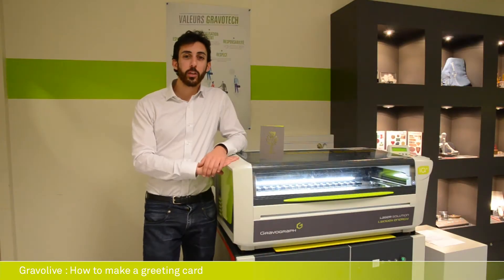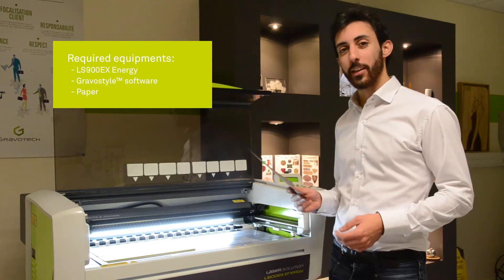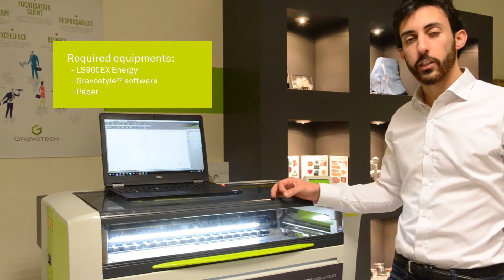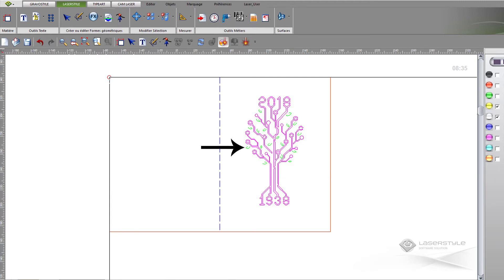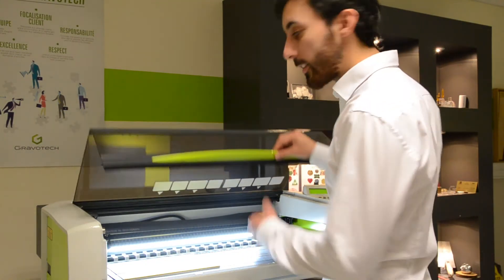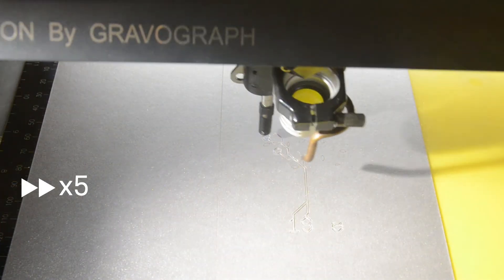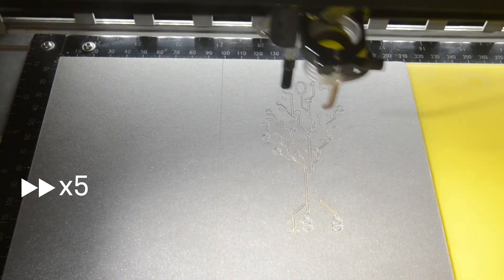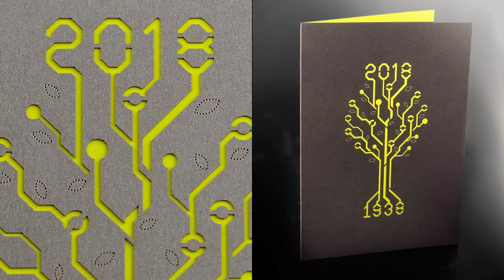How to make a greeting card with a Gravograph Laser machine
Athur shows you how to cut and engrave a paper card.

Required equipments :
- Gantry Laser machine
- Gravostyle™ software
- Paper